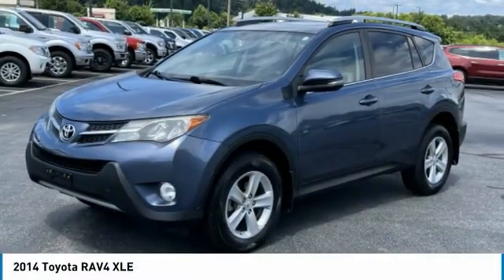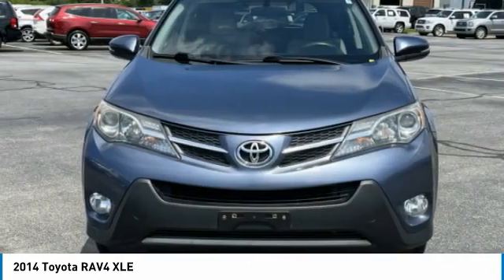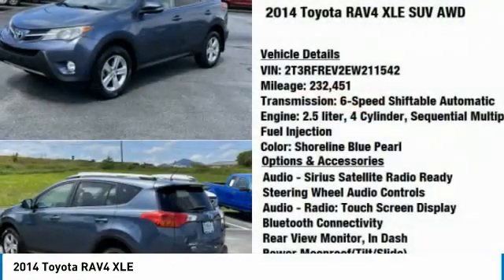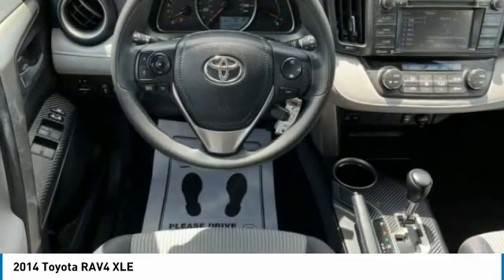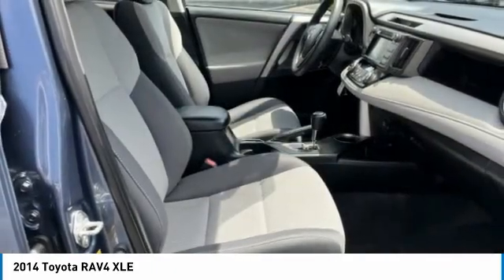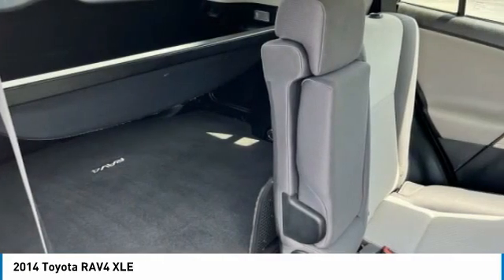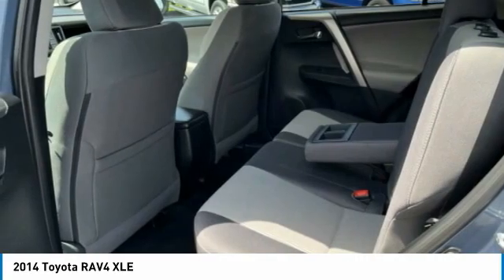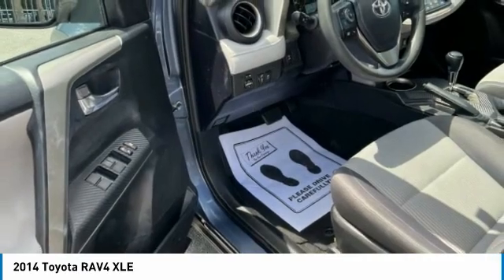2014 Toyota RAV4 Asheville NC 211542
2014 Toyota RAV4 XLE

354 Sardis Rd.

* TELESCOPING STEERING WHEEL ** SUNROOF/MOONROOF *    * 2014 ** Toyota * * RAV4 * * XLE *  This 2014 Toyota RAV4 XLE is a great option for folks looking for top features like a dual climate control, traction control, AM/FM radio and CD player, anti-lock brakes, dual airbags, and side air bag system.  For a good-looking vehicle from the inside out, this SUV AWD features a timeless shoreline blue pearl exterior along with an ash interior.  With a 4-star crash test rating, this is one of the safest vehicles you can buy.  This is the vehicle you have been waiting for! DeBruhl's Used Car Superstore is the largest independent auto dealer in WNC! We offer a full range of financing with our guarantee credit approval, everyone is approved here.